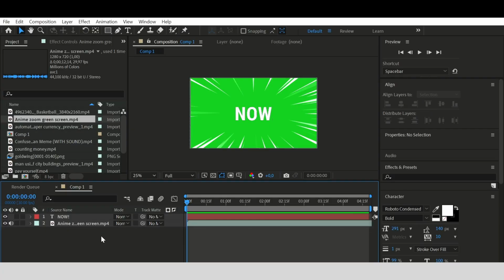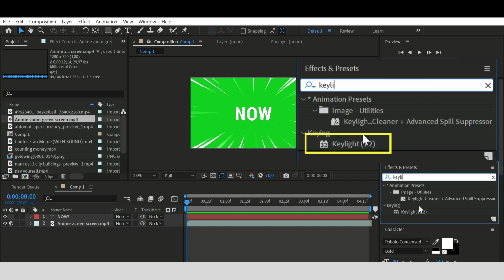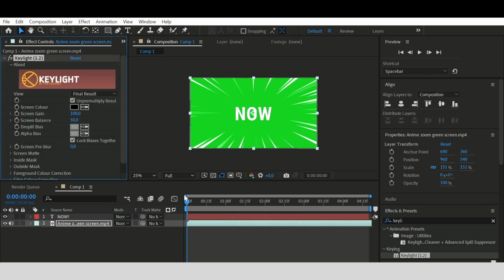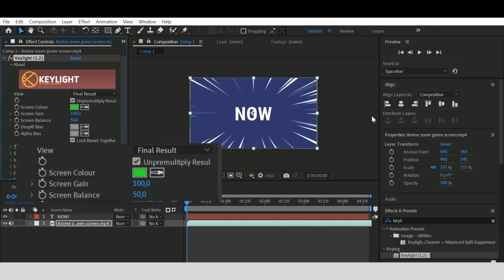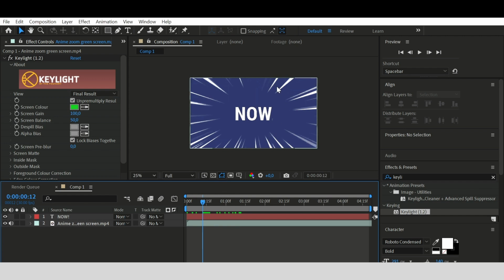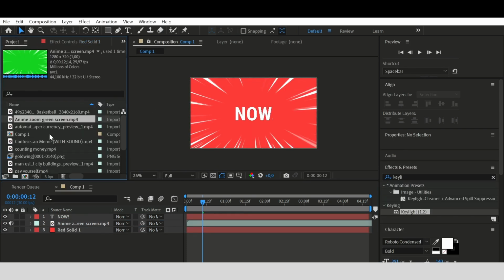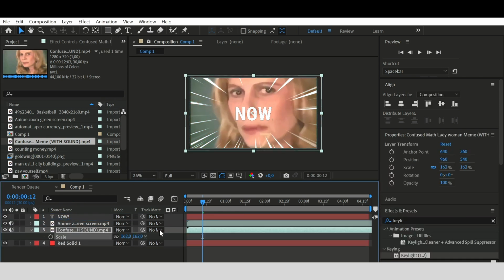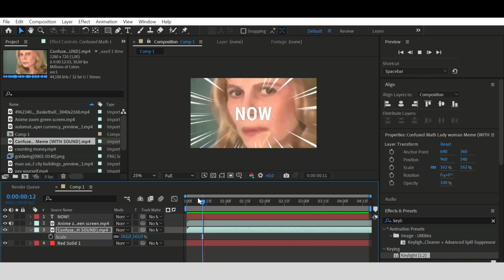Green Screen After Effect Tutorial | 1 Minute After Effect Tutorial